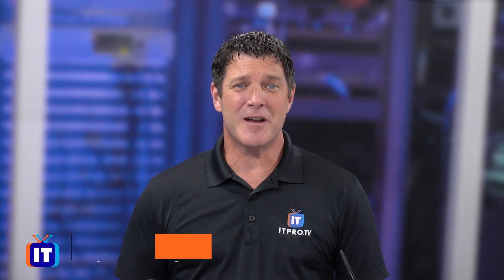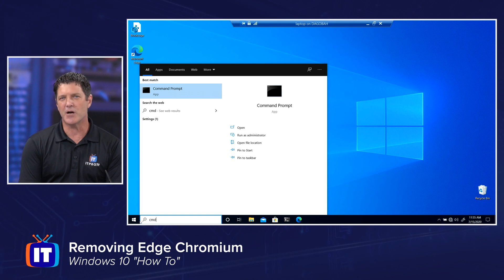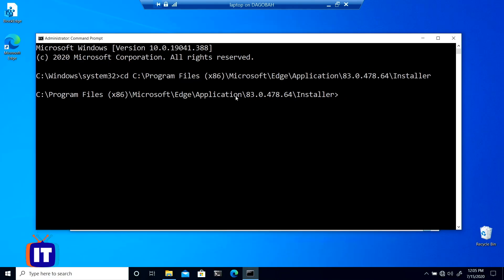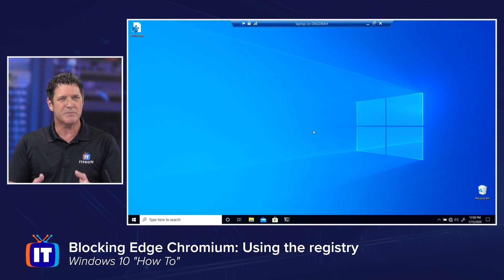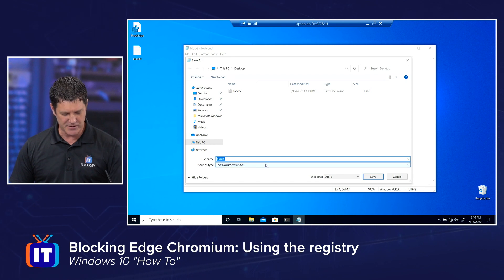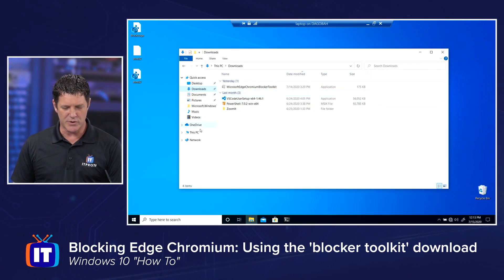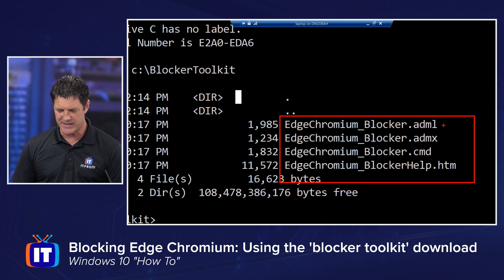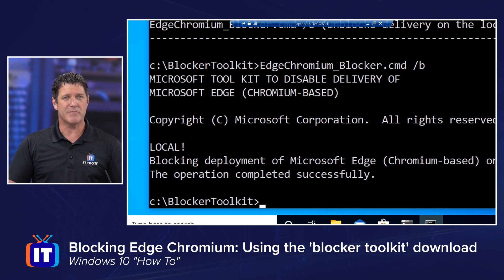How to uninstall and block Microsoft Edge Chromium Browser in Windows 10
If Microsoft Edge Chromium was installed automatically, you might have trouble removing it. There are a couple of ways to force the removal, as well as prevent it from being reinstalled. If it has not been installed yet, you can block the installation as well. In this video, Mike will show you how to uninstall Edge using the command line and then how to block future installation using the registry and by downloading a 'Blocker Toolkit' package from Microsoft.

REMOVING/UNINSTALLING
00:44  Path to locate Edge locally:
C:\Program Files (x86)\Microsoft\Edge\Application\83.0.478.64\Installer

Command to uninstall Edge:
--uninstall --system-level --verbose-logging --force-uninstall

07:43  METHOD 1: Create a new entry in the registry
(Copy text into Notepad and save as “All Files” type)

[HKEY_LOCAL_MACHINE\SOFTWARE\Microsoft\EdgeUpdate]
“DoNotUpdateToEdgeWithChromium”=dword:00000001

12:59 METHOD 2: Download MicrosoftEdgeChromiumBlockerToolkit

Step 2 - Create a new folder on PC
Step 3 - Double click the download and place in the new folder
Step 4 - Navigate to the folder
Step 5 - Open command prompt as an admin and change directories to the folder
 cd:\[folder name]
 EdgeChromium_Blocker.cmd /b